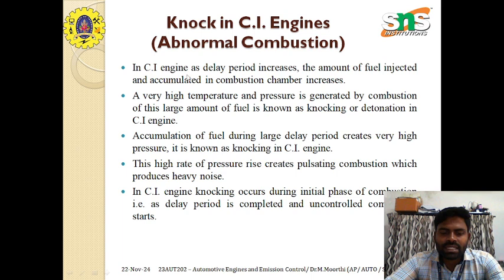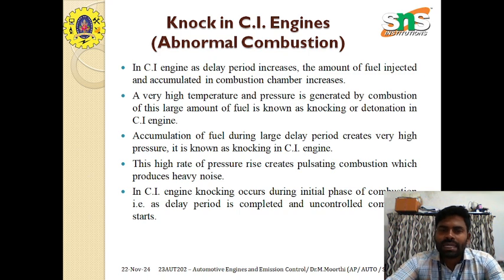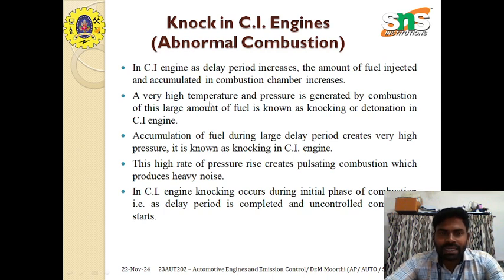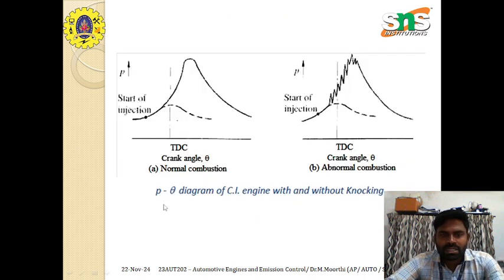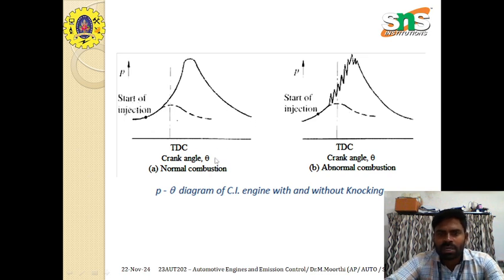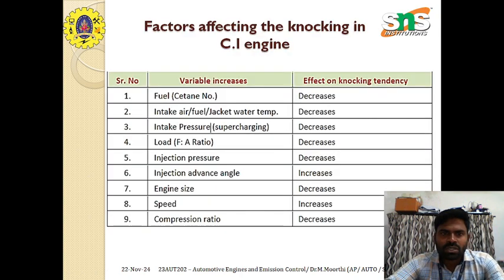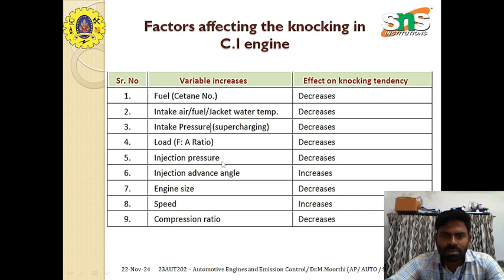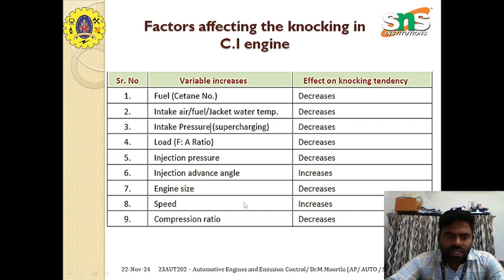KNOCK IN SI AND CI ENGINES │Dr.M.MOORTHI │AP/AUTO/ SNSCT│SNS Institutions